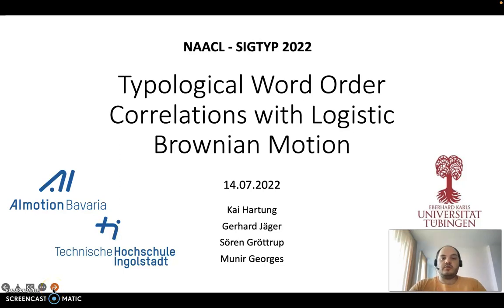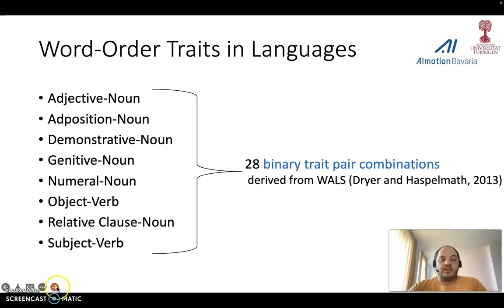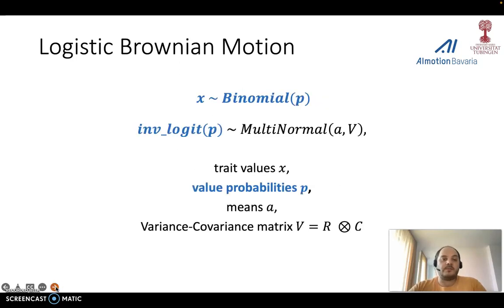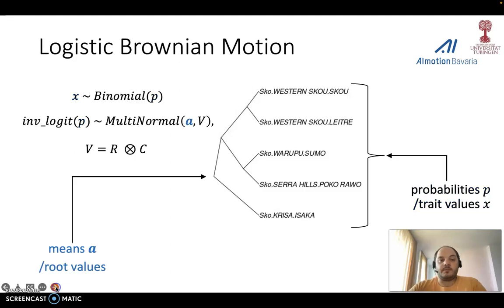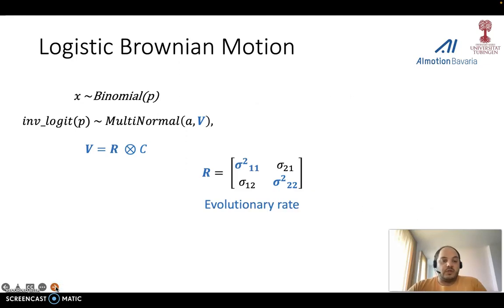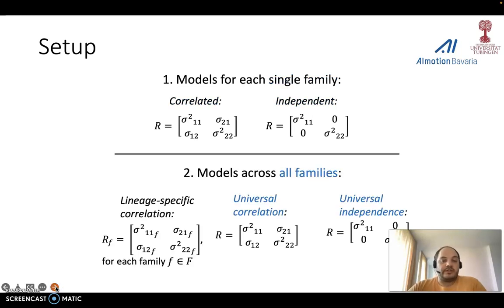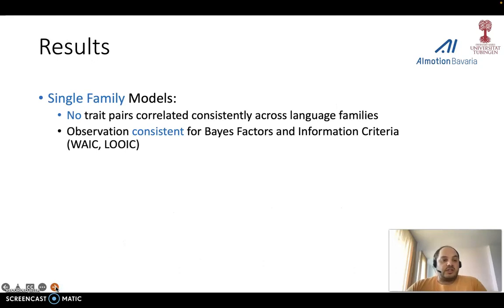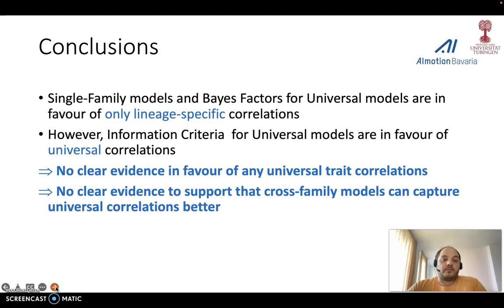Typological Word Order Correlations With Logistic Brownian Motion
Authors: Kai Hartung, Gerhard Jäger, Sören Gröttrup and Munir Georges
Abstract: In this study we address the question to what extent syntactic word-order traits of different languages have evolved under correlation and whether such dependencies can be found universally across all languages or restricted to specific language families. To do so, we use logistic Brownian Motion under a Bayesian framework to model the trait evolution for 768 languages from 34 language families. We test for trait correlations both in single families and universally over all families. Separate models reveal no universal correlation patterns and Bayes Factor analysis of models over all covered families also strongly indicate lineage specific correlation patters instead of universal dependencies.